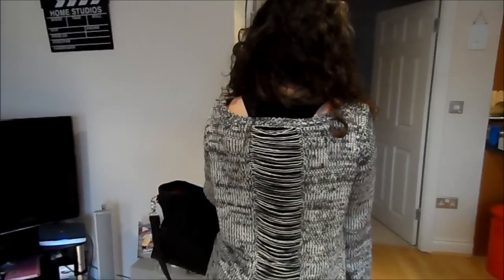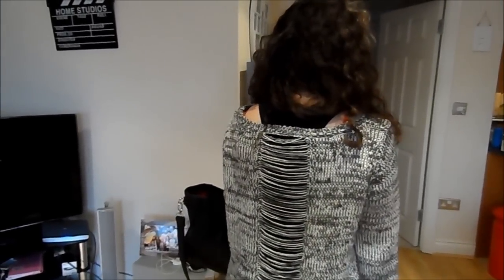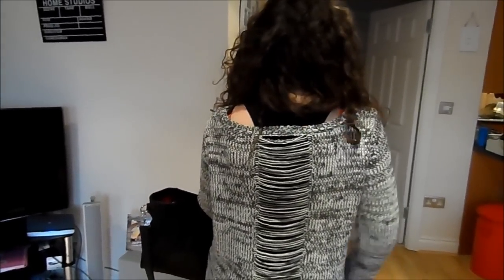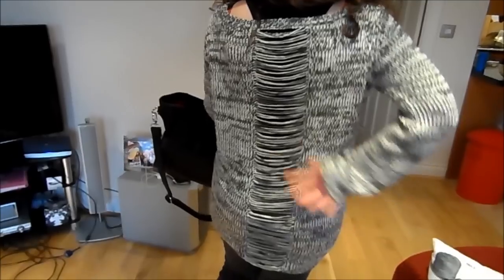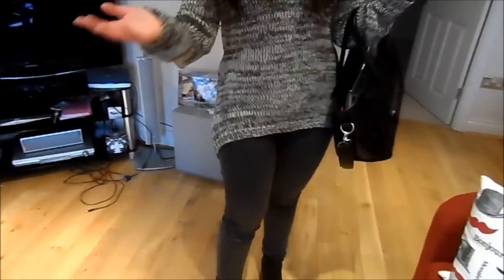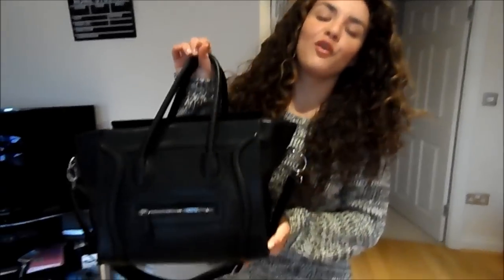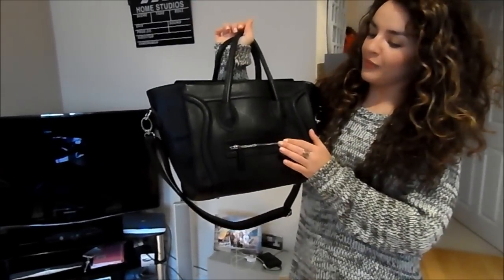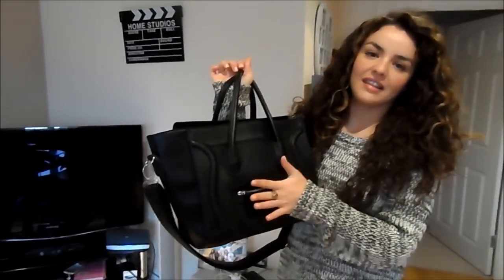OOTD- Distressed Jumper!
What i'm wearing:

Jeans- ZARA
Boots- Tesco
Bag-Ebay